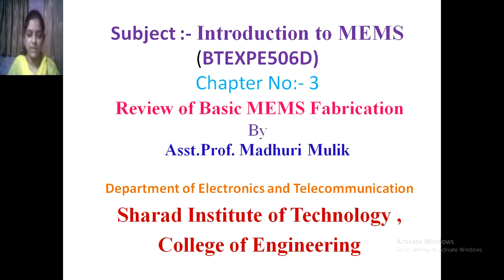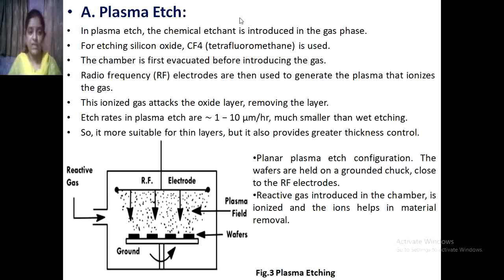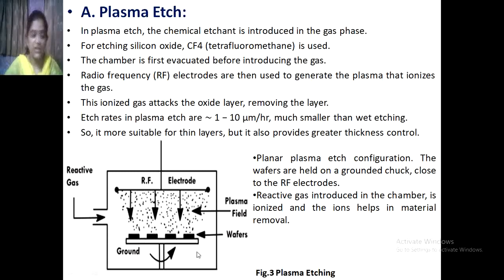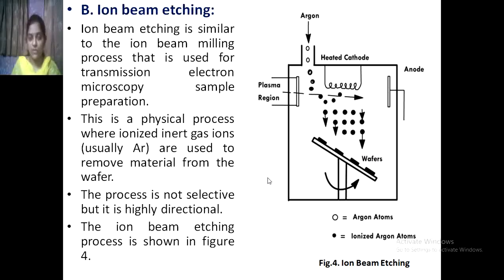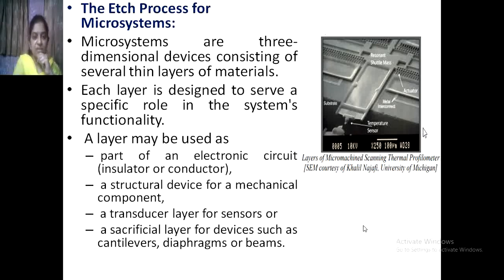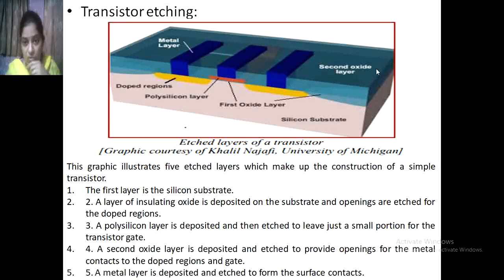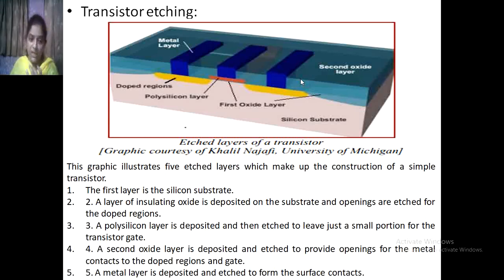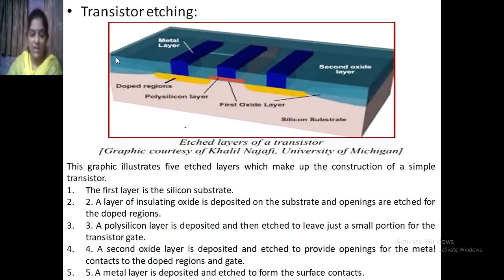Unit no 3 lecture no 24 Review of basic MEMS fabrication-By Madhuri Mulik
Etch process for MEMS
Transistor ethcing